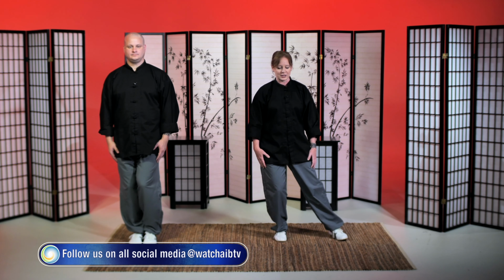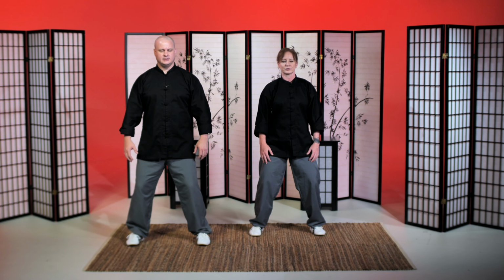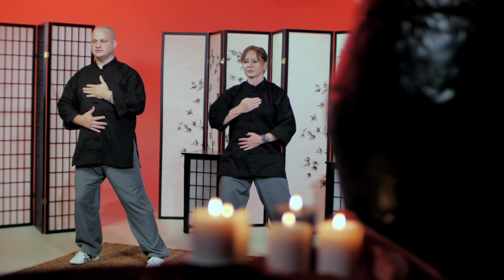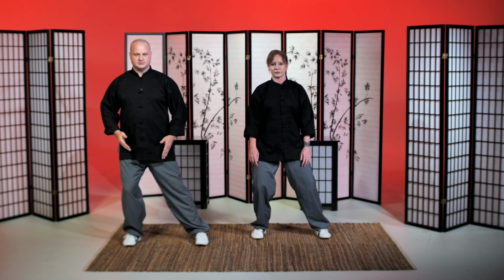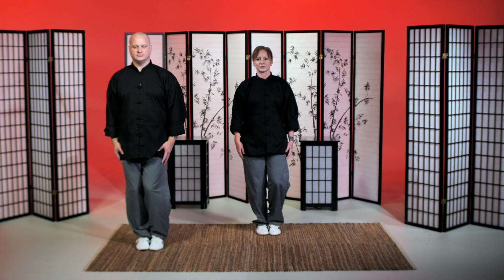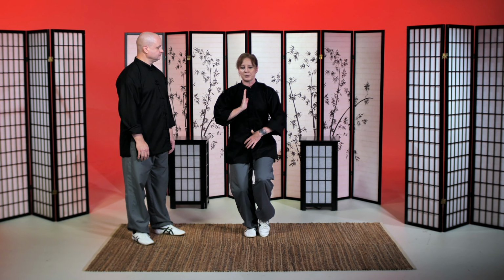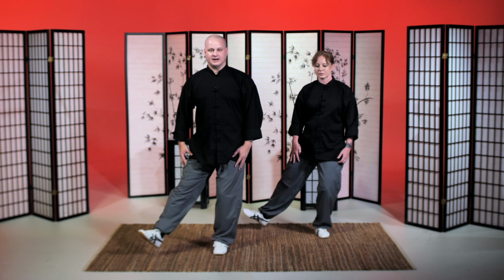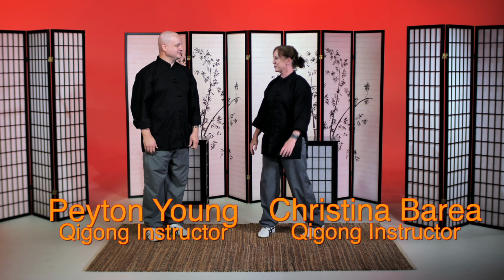Qigong for Health & Wellness | Proper Foot Positions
In this episode of Rising Lotus Qigong, Christina and Peyton warm up with "Pulling Down Heaven's" and "Ocean Wave's".Then they move on to the proper foot positions of "The Wall", a Tai Chi stepping exercise.

About Rising Lotus Qi Gong:

Combination of Yang-Sheng (longevity exercises which can be done seated), plus qigong which are the stationary exercises combining body, breath, and mind, and then some moving exercises like taichi including meditation and breathing practices.